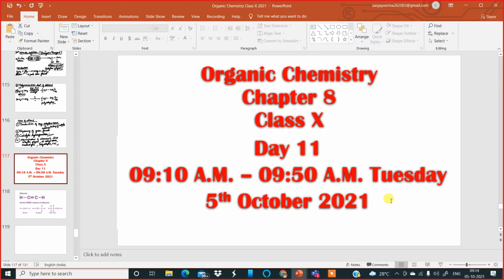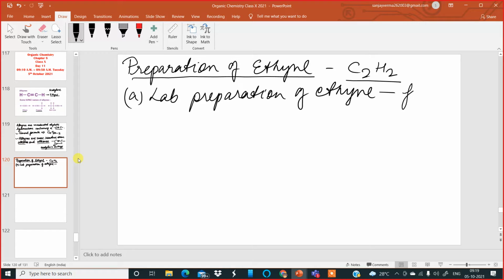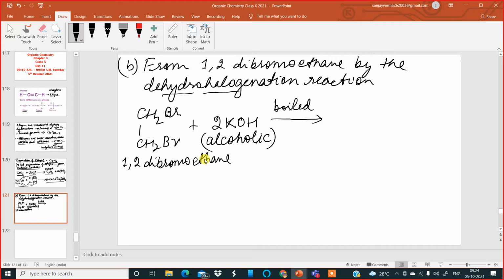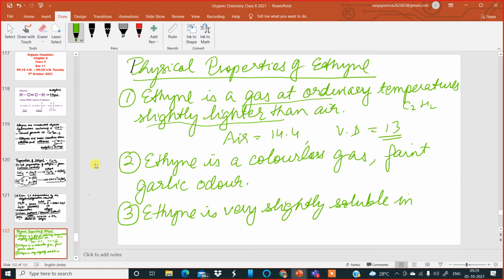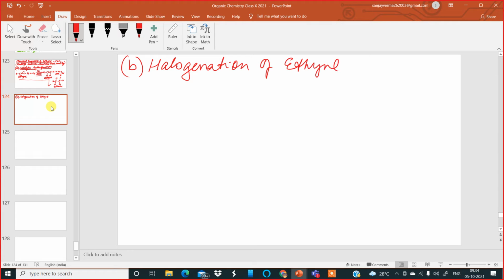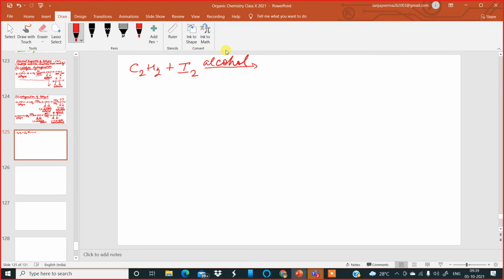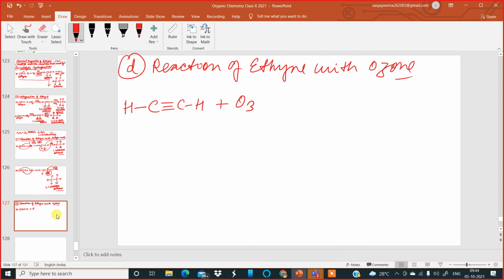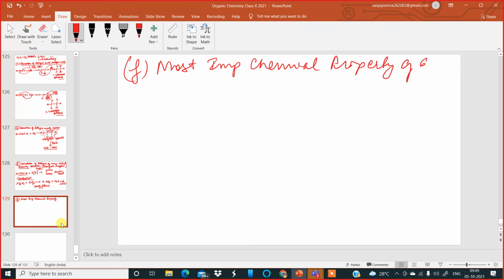Class X , day 11, Organic Chemistry , 5th October 2021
Alkynes- Ethyne - Preparation , physical & chemical properties